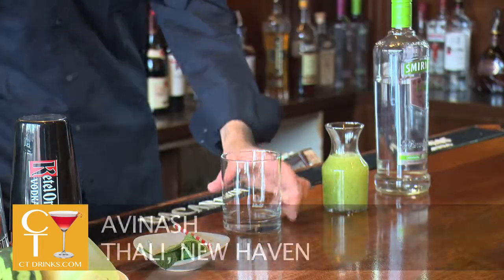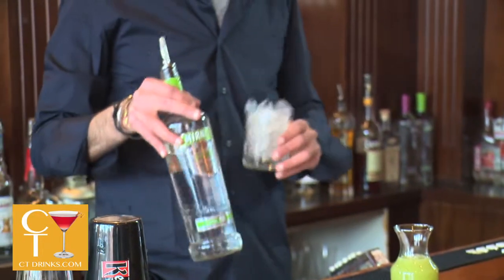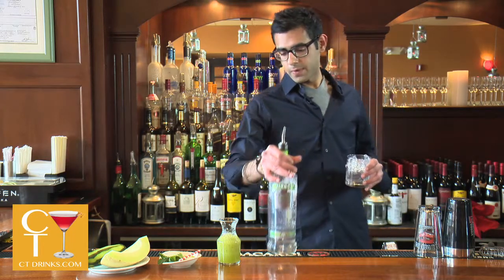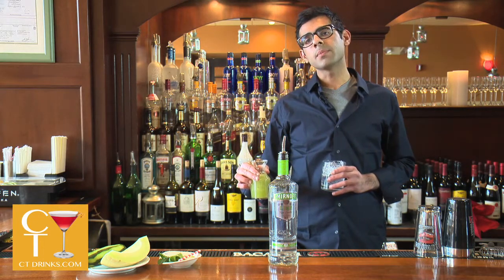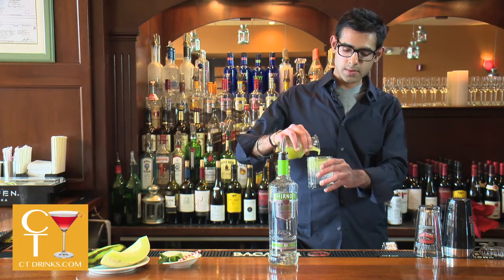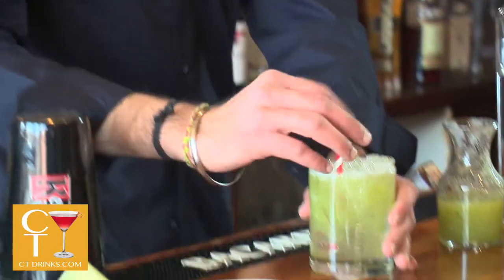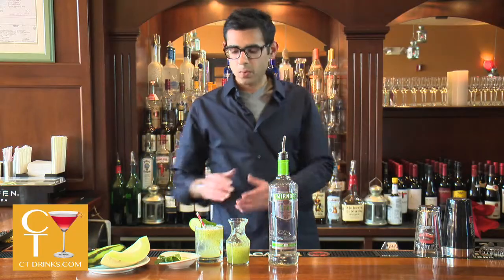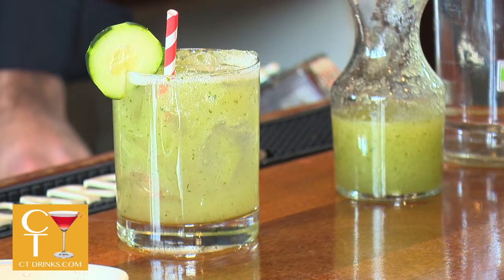Hyderabadi Cocktail from Avinash at Thali, New Haven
Ingredients

1 1/2 oz lime vodka
Hyderabadi Cocktail

2 1/2 oz cucumber, honeydew
and mint puree
splash of sour mix
splash of sprite